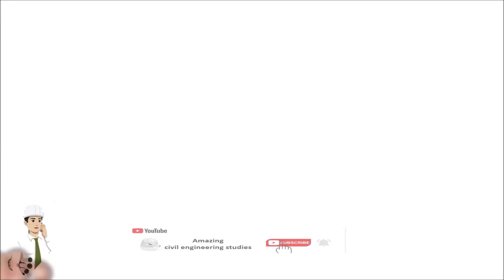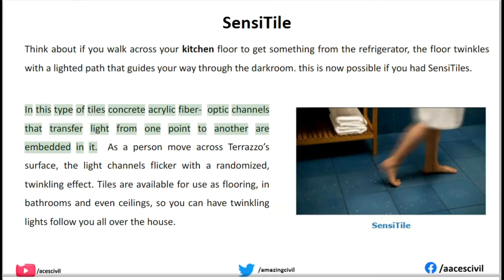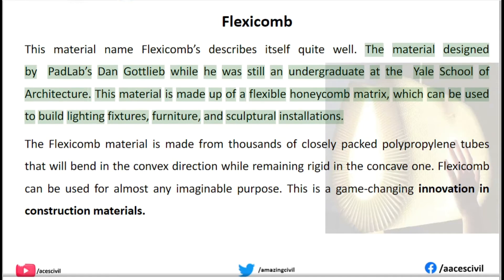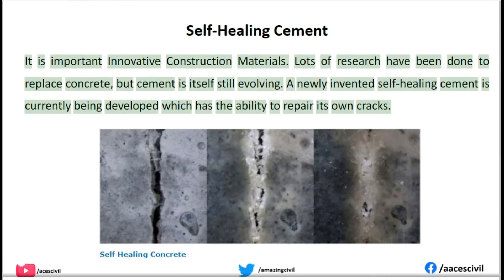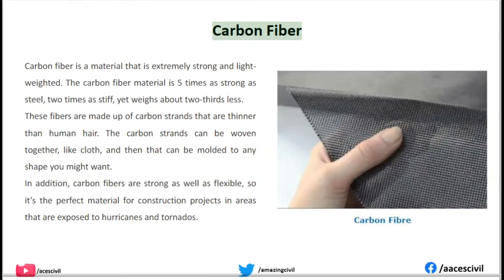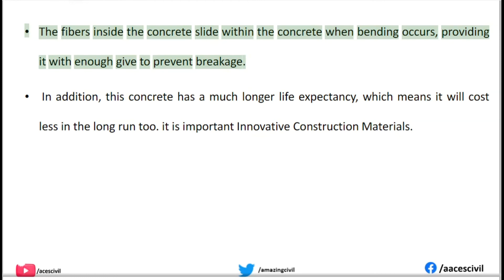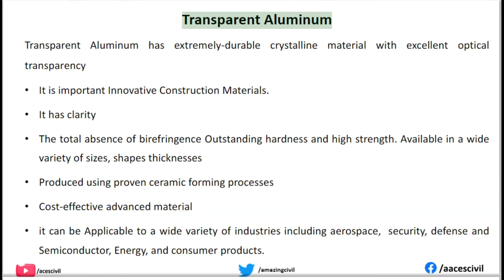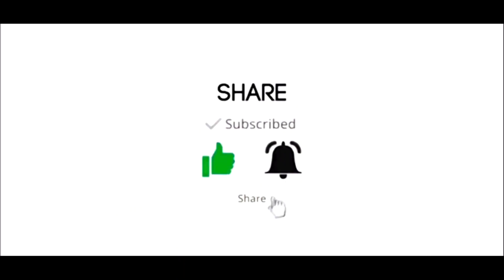Latest innovations in civil engineering materials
Numerous innovations in technology are fast advancing the world of construction materials. Here, we look at a few of them